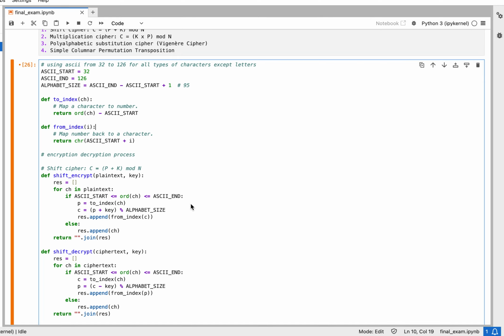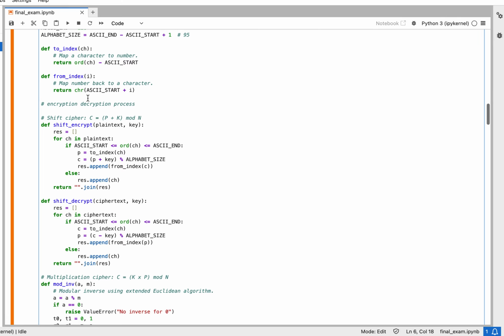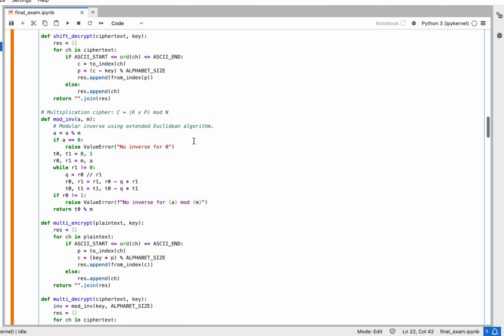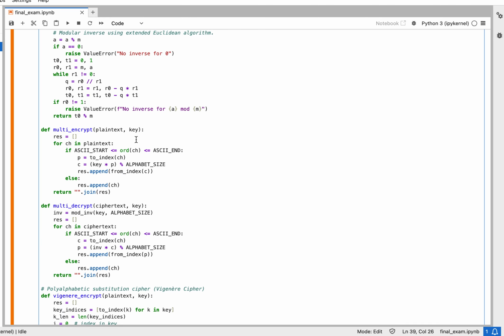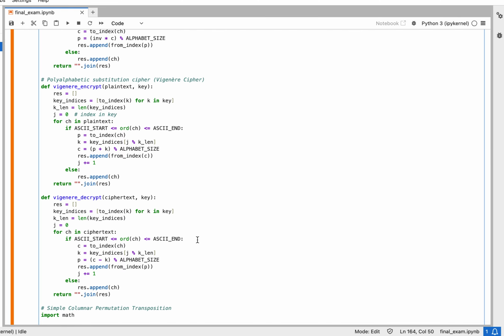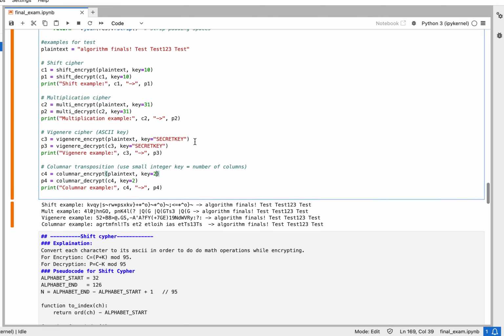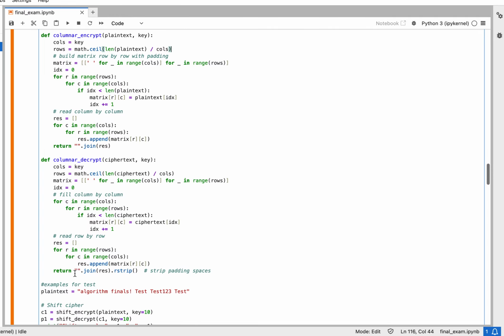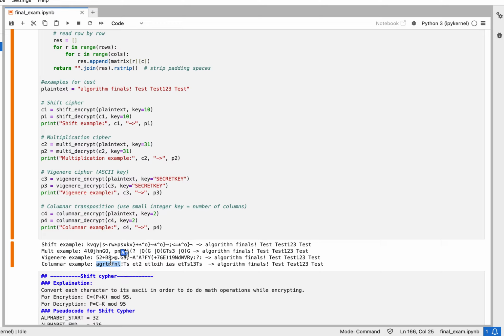4 Cipher Methods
Given the following fundamental cipher models for encryption:
1. Shift cipher: C = (P + K) mod N
2. Multiplication cipher: C = (K x P) mod N
3. Polyalphabetic substitution cipher (Vigenère Cipher)
4. Simple Columnar Permutation Transposition
where
• C is ciphertext (number),
• P is plaintext (number) and
• K is keytext (number) and
• N is the number of characters in the plaintext or a block of characters
The conversion of each character in the text to number is based on the ASCII table (e.g., A
= 65, B = 66, a = 97, b = 98). See https://